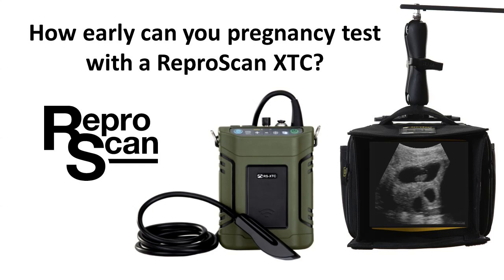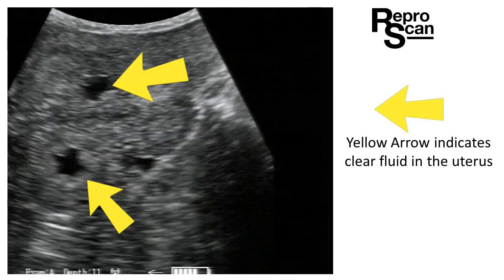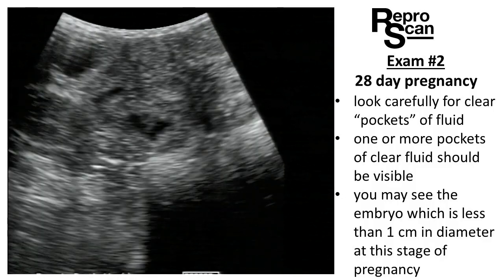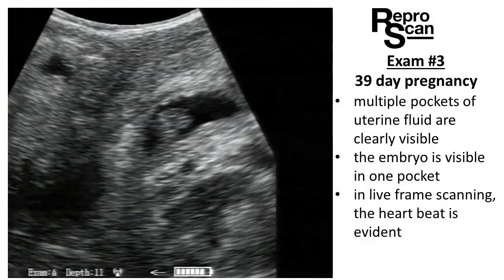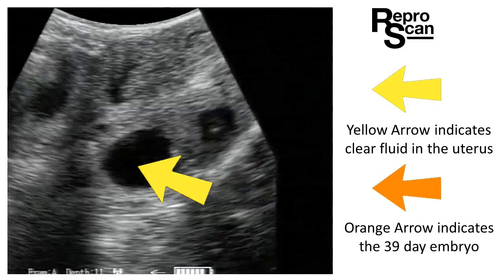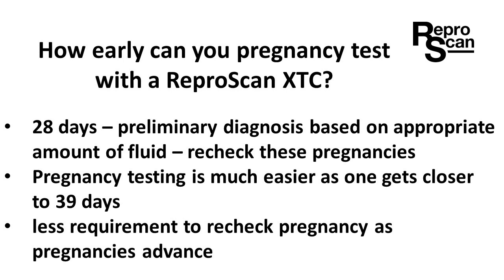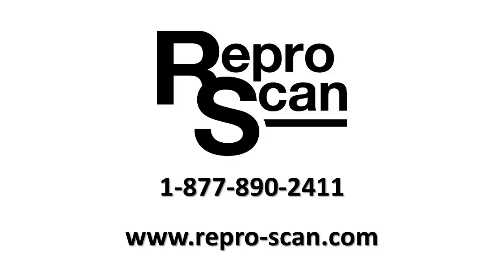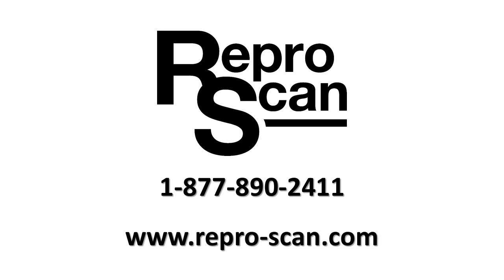How early can you diagnose pregnancy with the XTC by ReproScan?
In this video, we look at early pregnancy testing using a ReproScan XTC with 4.0 convex rectal probe.
If you have any questions about this video or have other questions about ultrasound equipment and/or cattle ultrasound training, please contact ReproScan at or 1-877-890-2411.